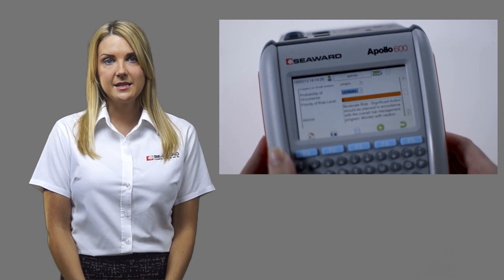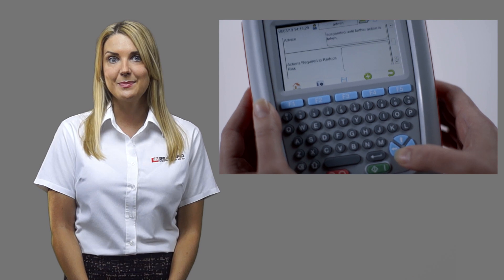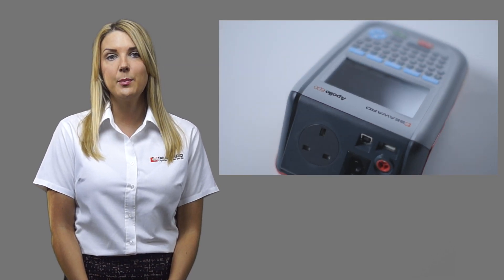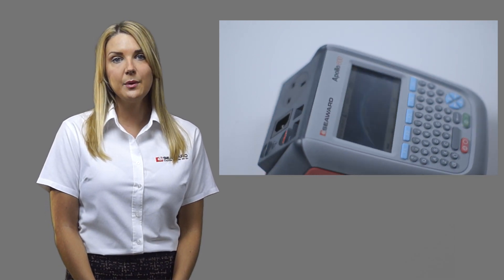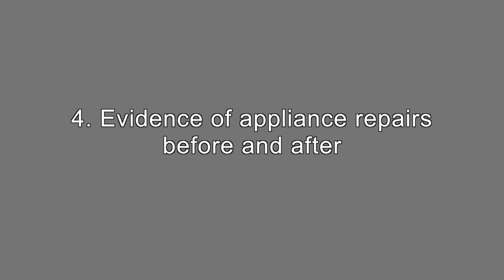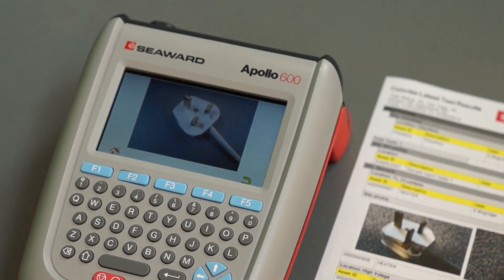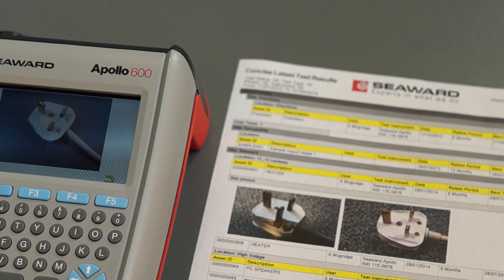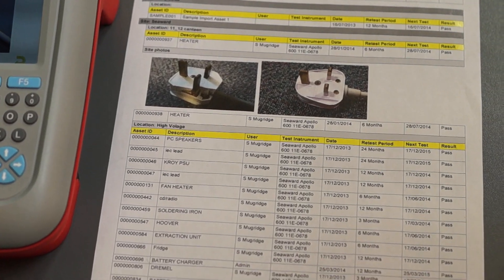Seaward Apollo 600 - 10 Camera Uses - No. 3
The third video in the series demonstrating a fourth possible use for the Apollo 600 camera while PAT Testing and carrying out visual inspections and repairs.